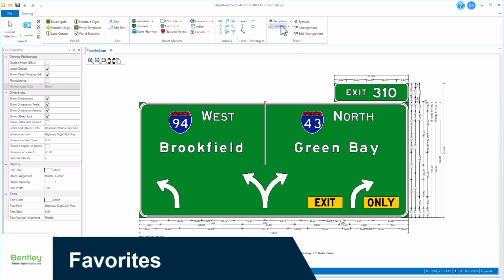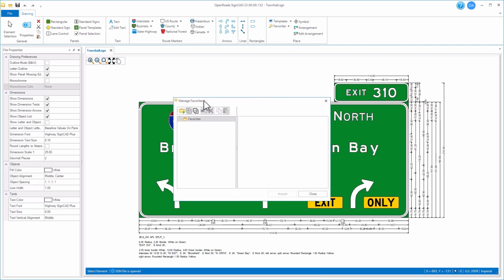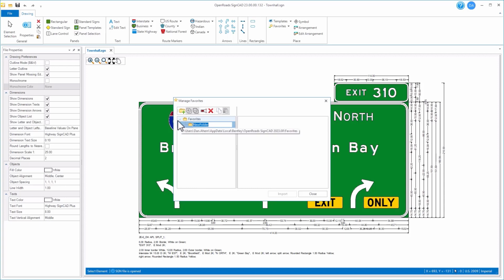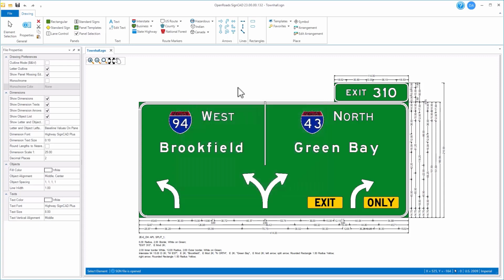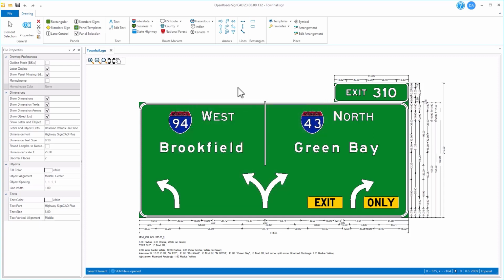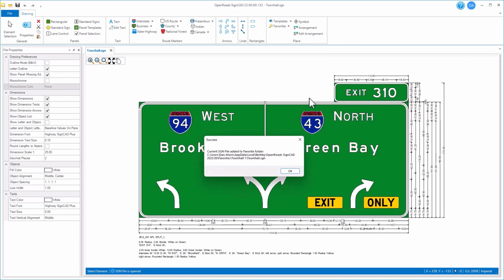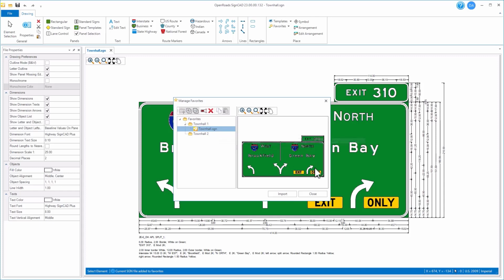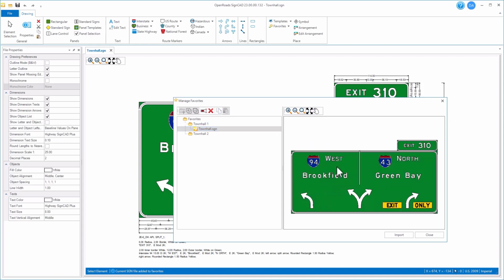05 OpenRoads SignCAD 2023 Release - Favorites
Favorites allow users to organize and save SGN files in their personal libraries.